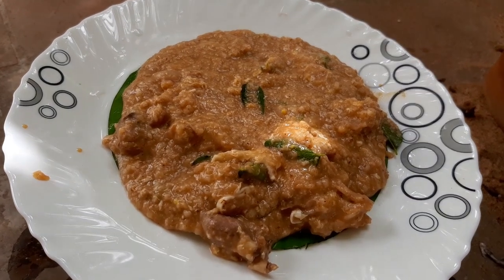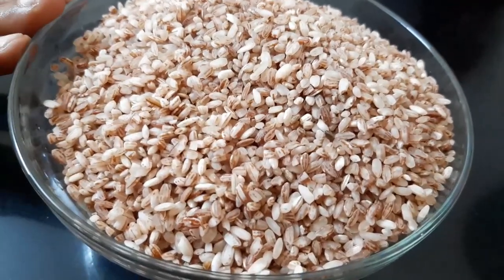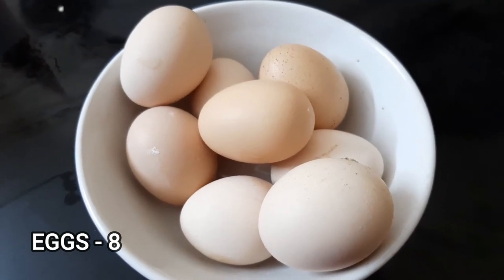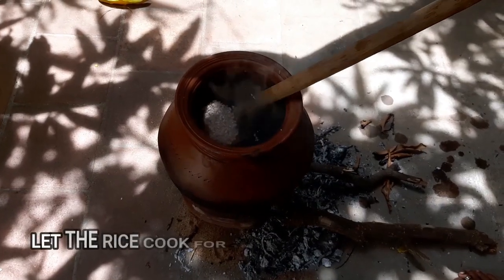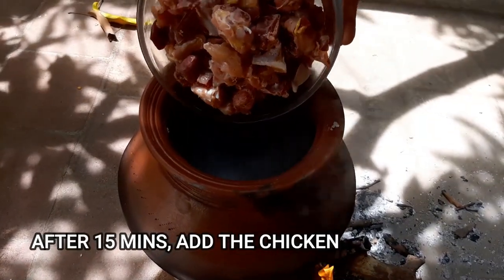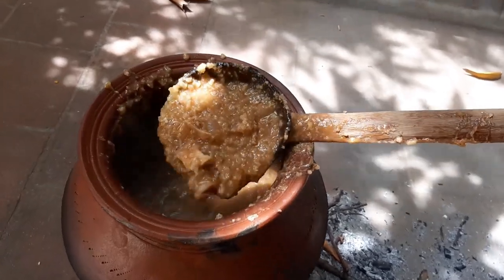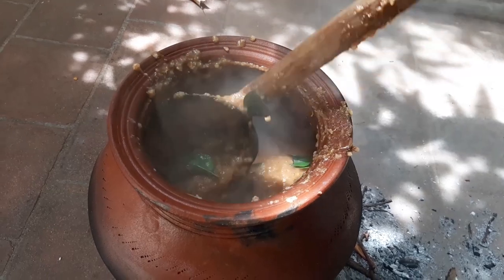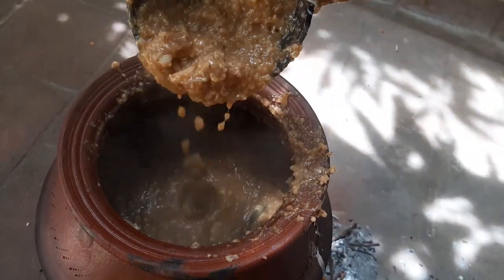Chicken pongal | நாட்டு கோழிப்பொ௩்கல் | Nattu Koli Pongal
In today's video I'm going to show how to make chicken pongal. This is a famous sri Lankan chicken pongal dish. Nattu koli pongal is full of nutrients. Hope you guys try this at home.